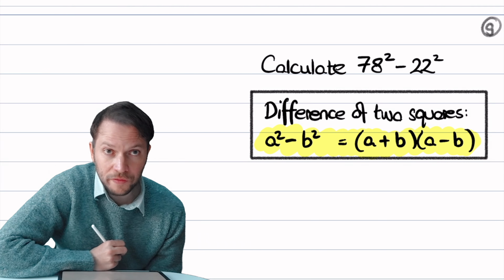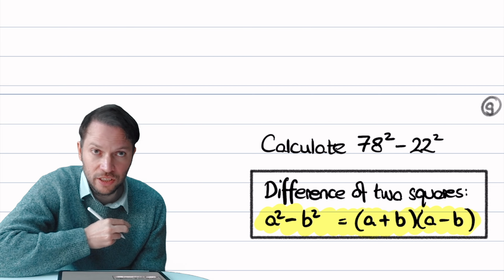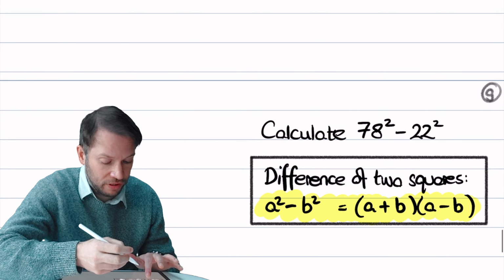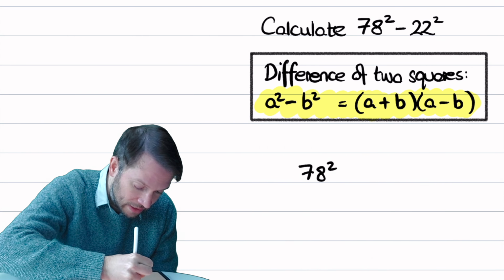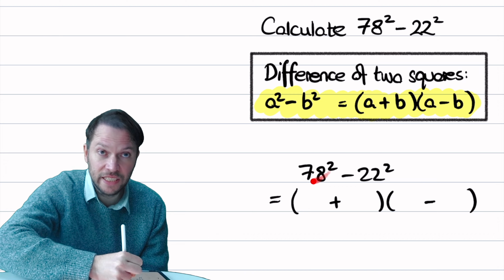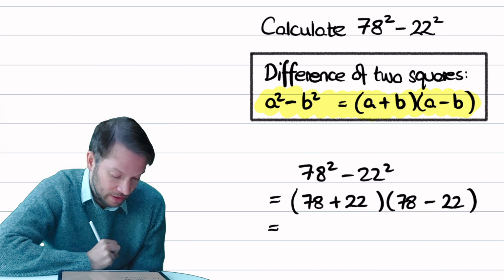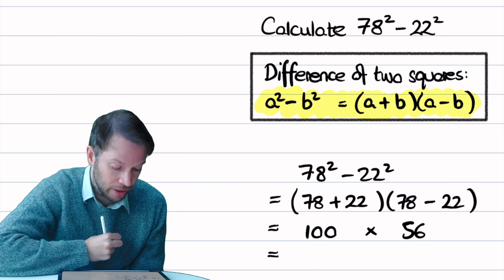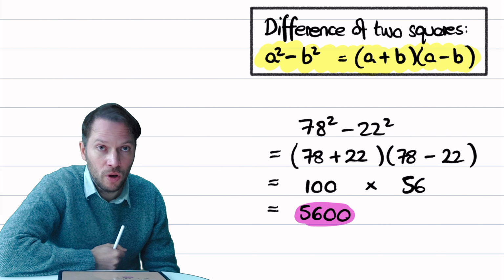Factorise the difference of two squares to evaluate a numerical calculation (363g)